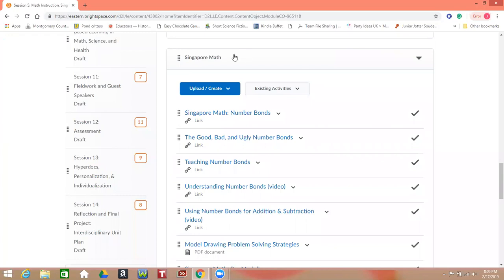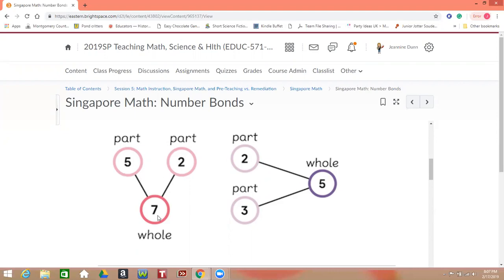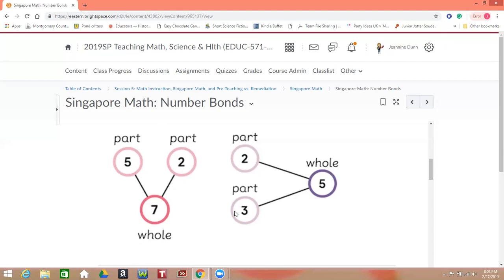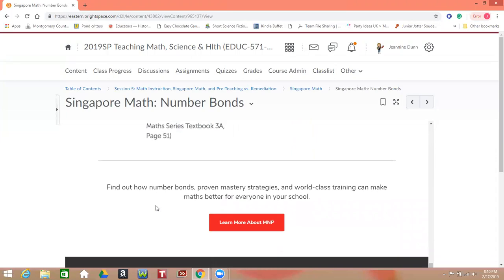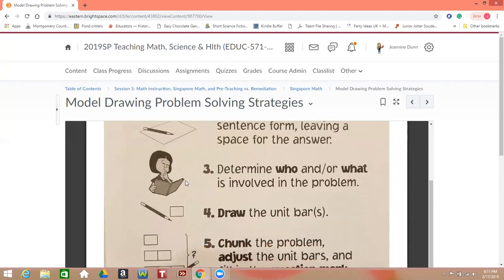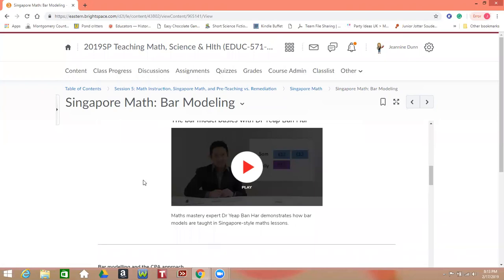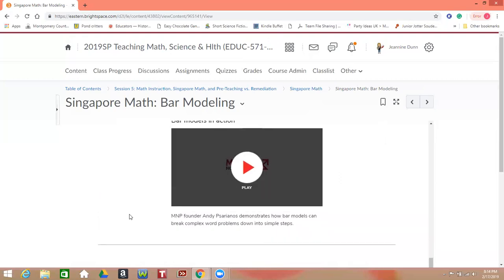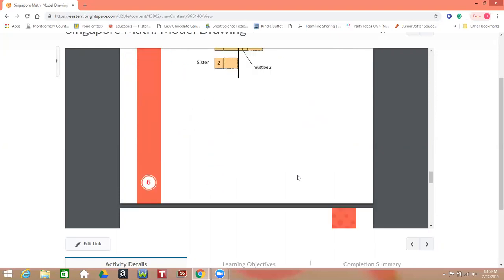Singapore Math instructor video